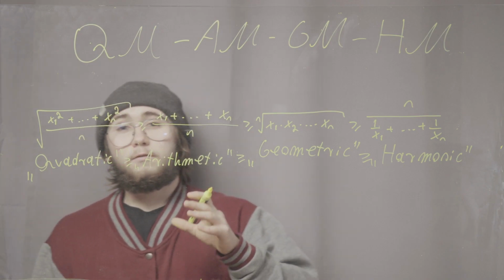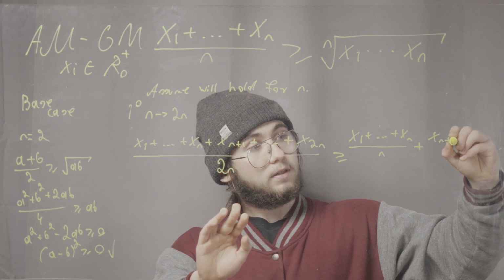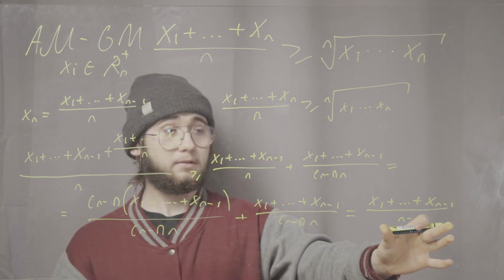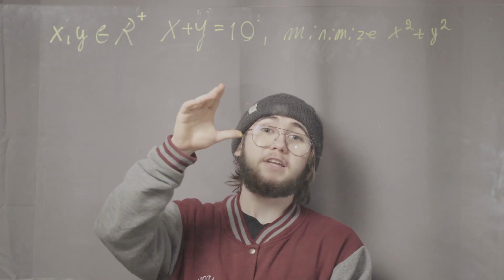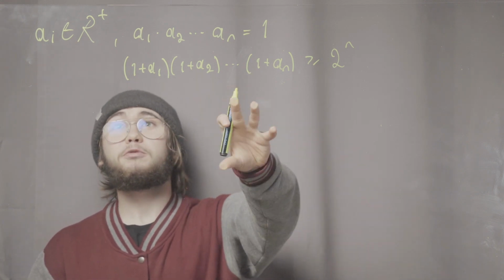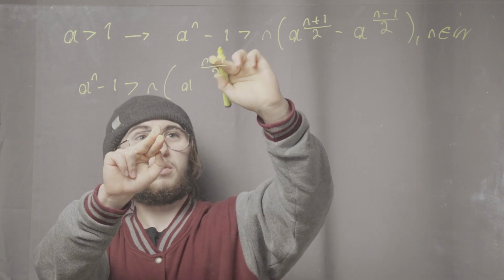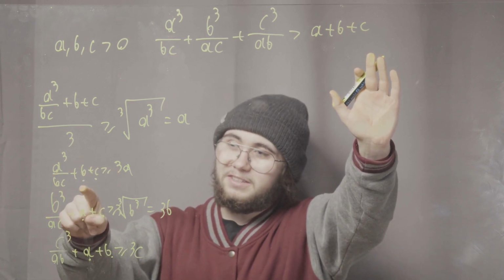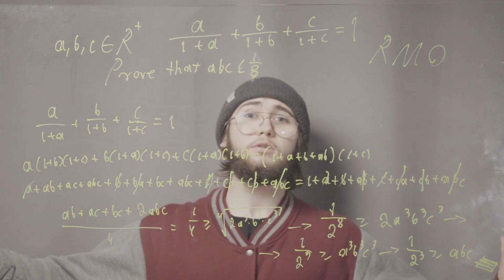Inequalities between means | Mathematical Olympiad Course part III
Welcome to Mathematical Olympiad Course - the first course on YouTube to cover everything there is to know about competitive maths.

Today we're tackling fundamentals of olympiad inequalities - inequalities between the quadratic, arithmetic, geometric and harmonic mean. We present proofs of AM-GM and GM-HM inequalities as well as a couple of beautiful practice problems.